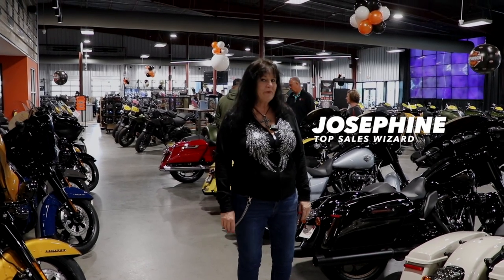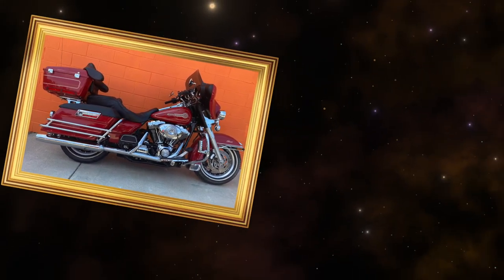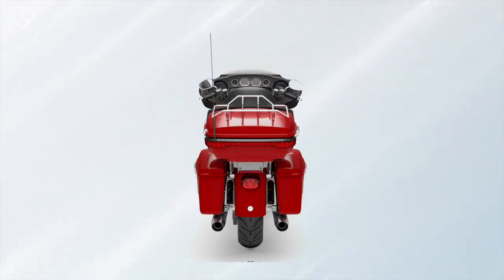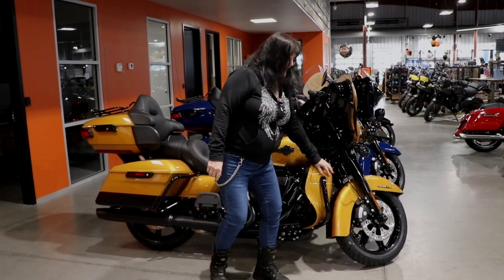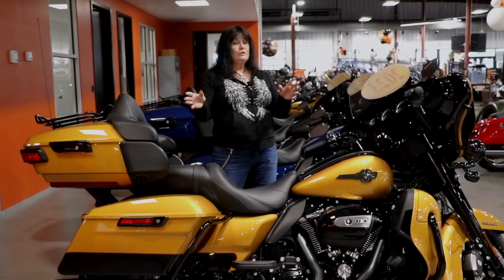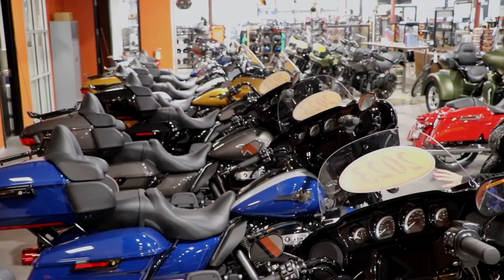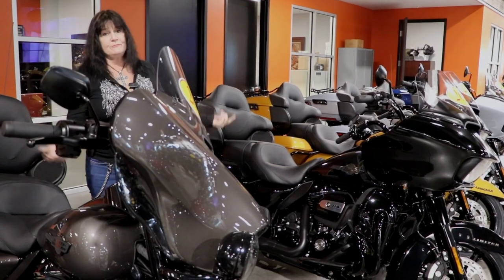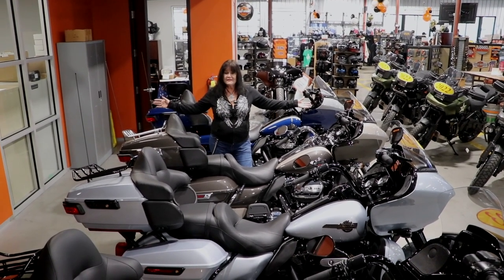2023 Harley-Davidson Ultra Limited Vs. Ultra Classic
Josy goes over what the brand new 2023 Harley-Davidson Ultra Classic.